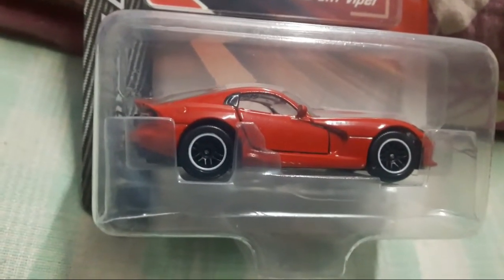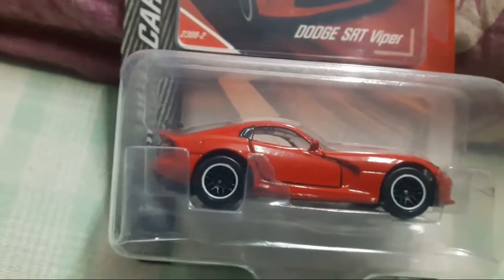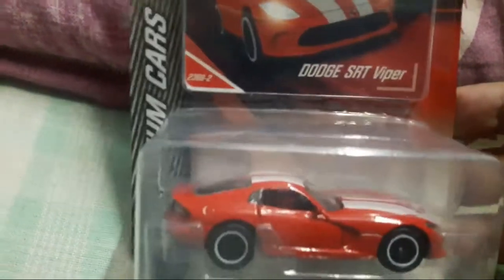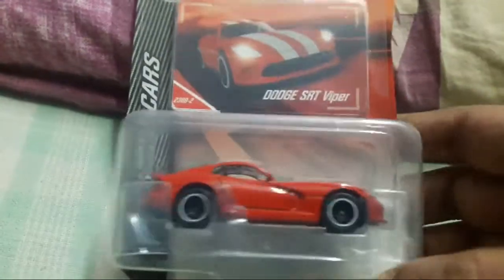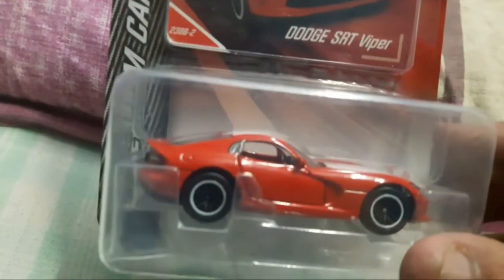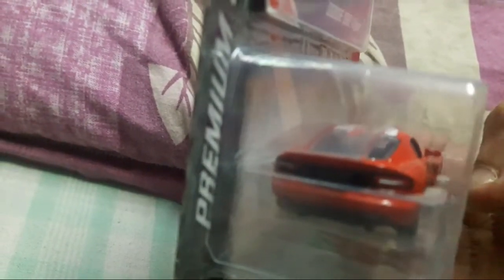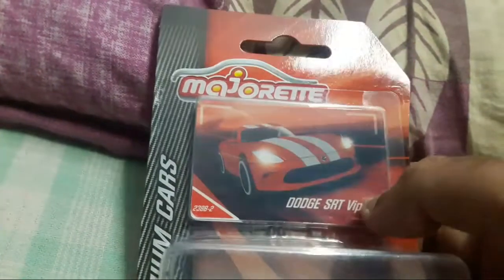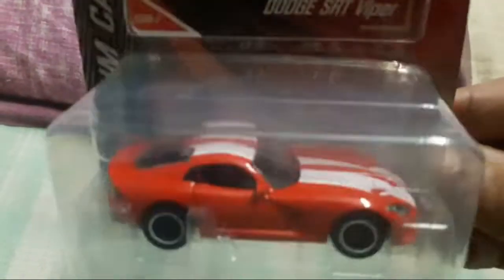DODGE VIPER SRT REVIEW - MAJORETTE CARS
Hello Friends

The Above Video is On A Majorette Model & The Model is Dodge
Viper SRT

Dodge Viper SRT Majorette Premium Cars Review
Majorette Dodge Viper SRT
Majorette